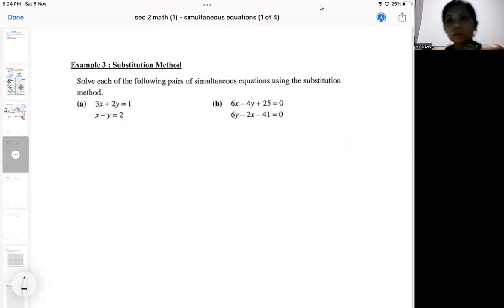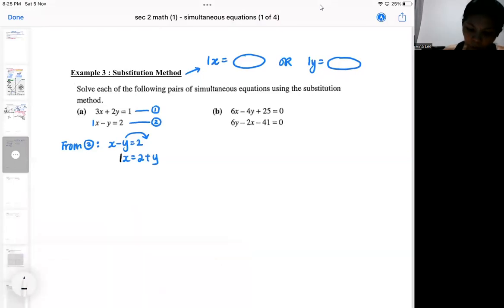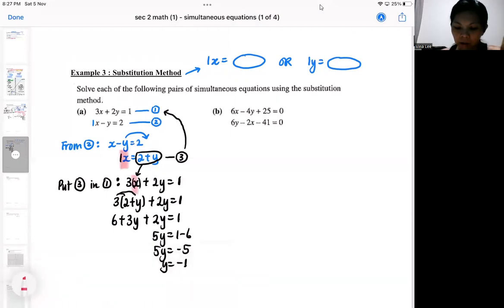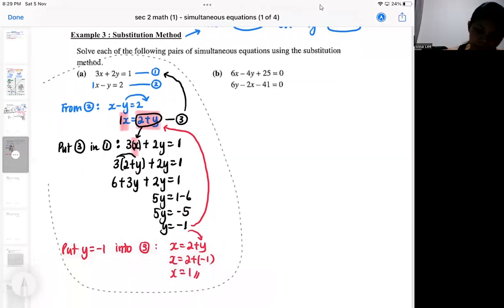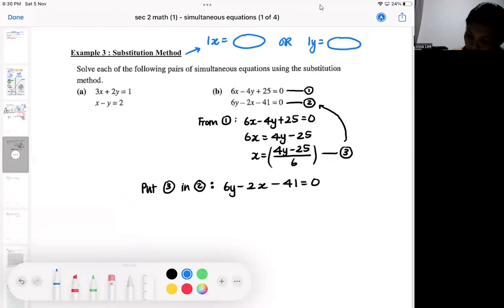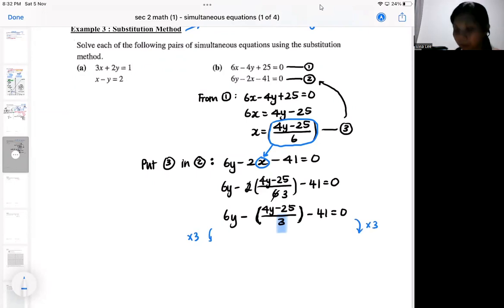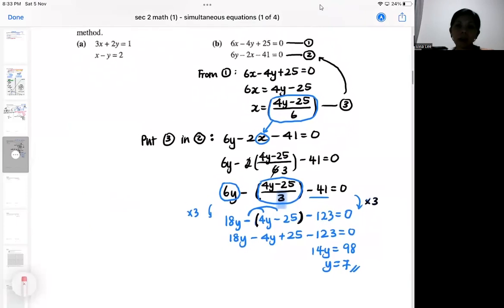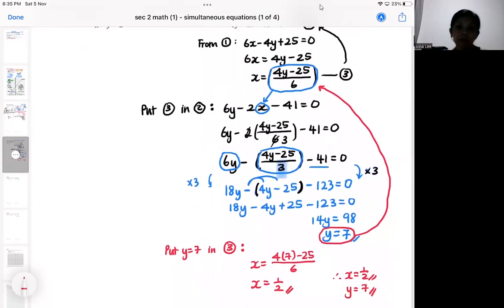sec 2 simultaneous substitution method